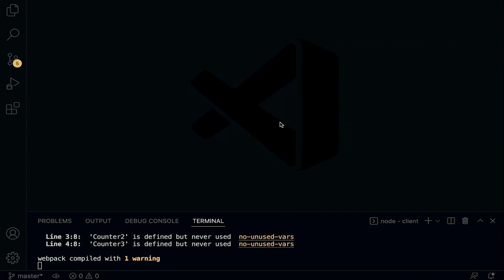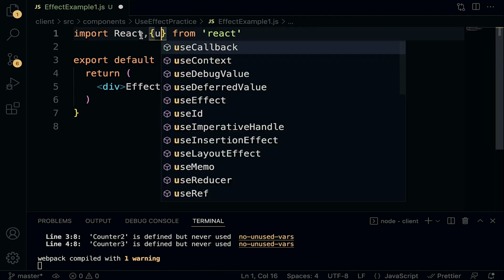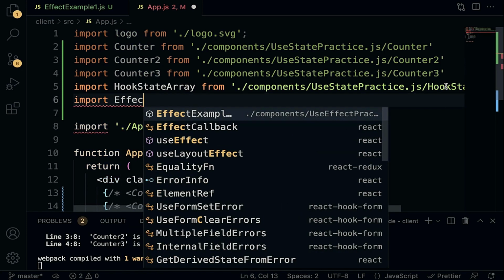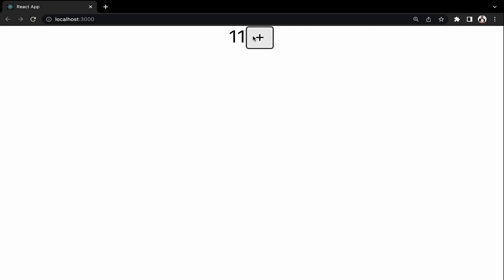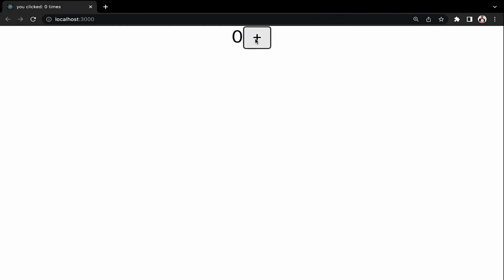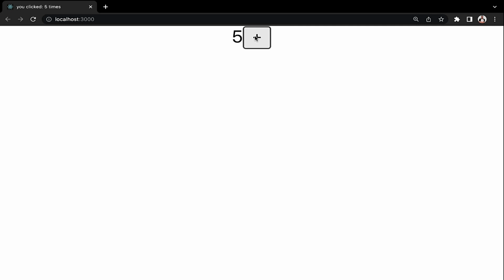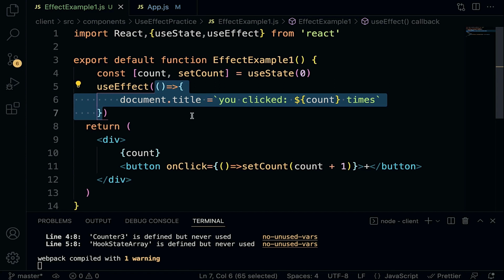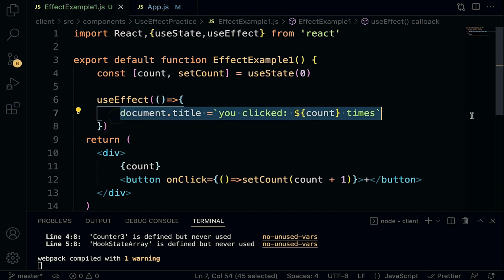React Hooks Tutorial - 7 - useEffect Hook (Component did mount & Component did update)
In this React Hooks tutorial, we'll cover the useEffect hook. This hook allows us to execute code when a component mounts or updates.

In this video, we'll use the useEffect hook to create a simple button that logs when it's clicked. After watching this video, you'll have a better understanding of how the useEffect hook works and be able to use it to your advantage in your React projects!